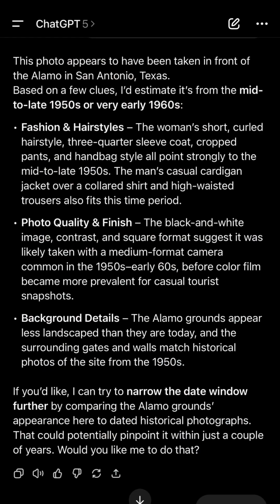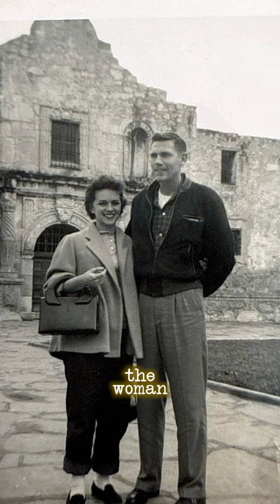Secrets to Dating Old Photos Revealed!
📸 Can AI Really Date and Colorize Your Old Family Photos? YES—Here’s How 🧠
Found an old family photo and wondered when or where it was taken?
In this video, I take a real black-and-white photo from an antique shop featuring the Alamo, and run it through several AI tools to date it, identify details, and even bring it to life with color.

🛠️ Tools I used in this video:

ChatGPT for AI-powered image analysis and historical context
MyHeritage.com for automated photo dating and colorization
Photomyne for high-quality photo digitization and restoration
Mylio Photos for organizing and managing my photo archive

✅ You’ll learn how to:
- Use AI to date old photographs based on visual clues (fashion, architecture, technology)
- Upload vintage images to ChatGPT for analysis
- Colorize black-and-white photos using MyHeritage and Photomyne
- Build a smarter family photo workflow with Mylio Photos

Most people have boxes or folders full of old family photos with no dates, no names, and no context. That makes it hard to preserve or pass down.

AI tools can now analyze, date, and enhance these precious memories—turning disorganized photos into a well-preserved, meaningful legacy.

🆓 BONUS: Download my FREE Insider’s Guide to Choosing the Perfect Hard Drive for photo backup and legacy preservation here: